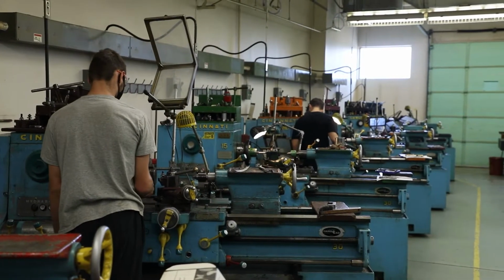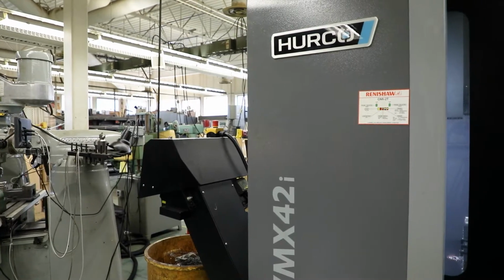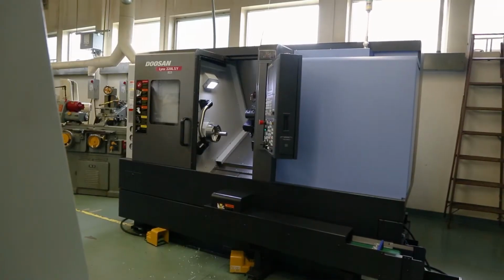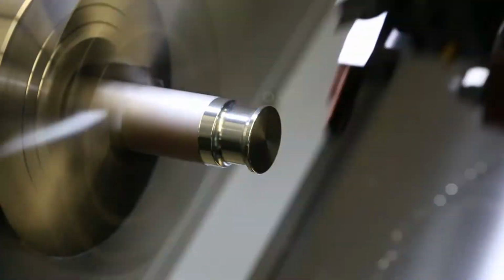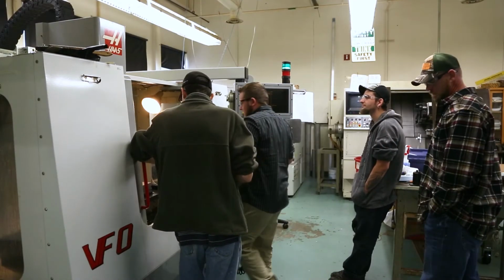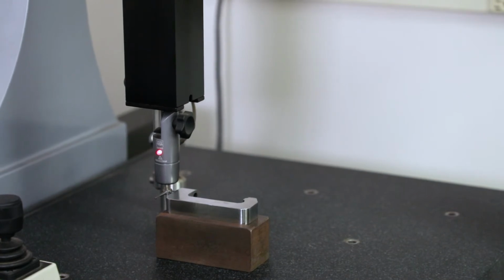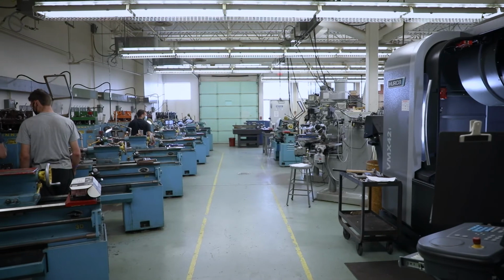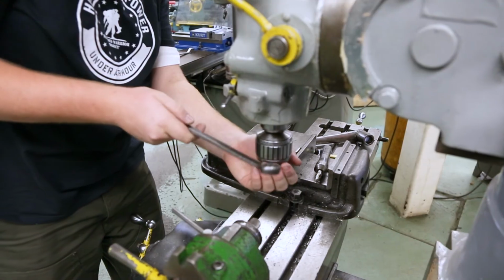MVCC CNC & Machining Labs